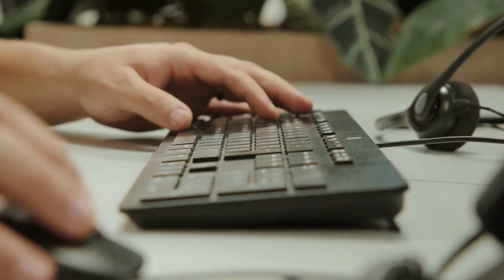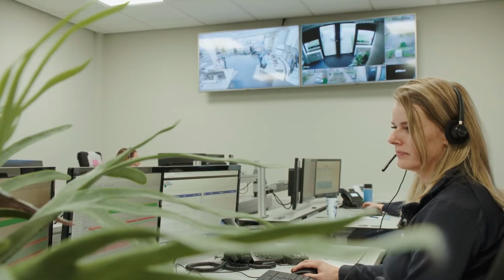UltraSync services for monitoring centers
Thousands of installers in 14 countries install endpoints with UltraSync connectivity every day!  Get your monitoring center ready to receive the fast-growing number of UltraSync installers and end-users! Being compatible with a large number of automation software, UltraSync services will integrate into your business seamlessly.